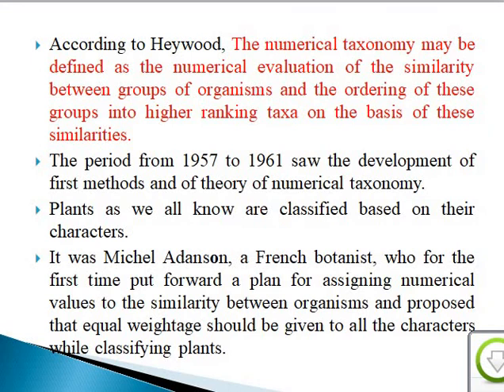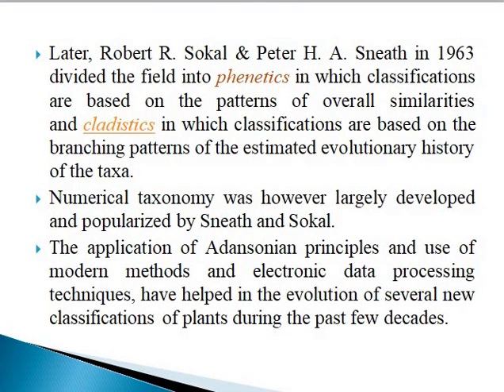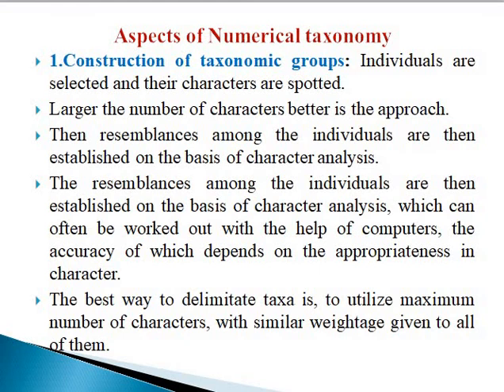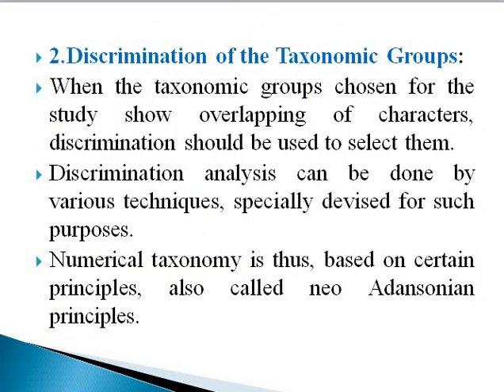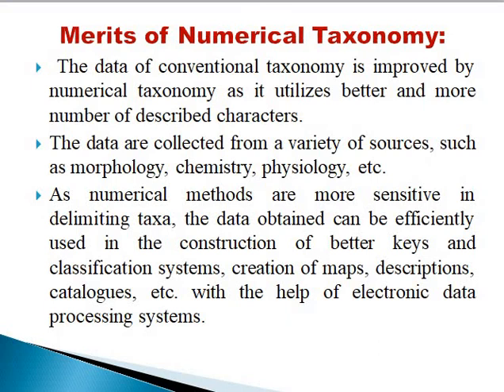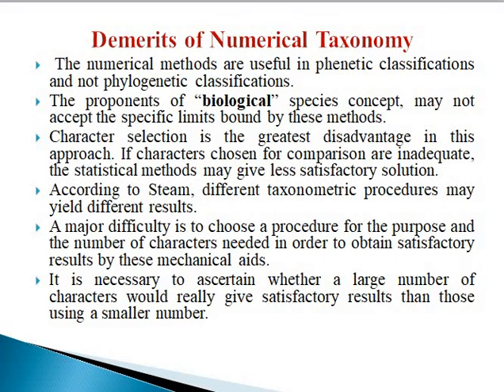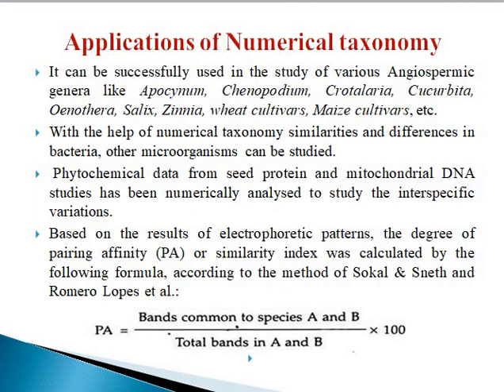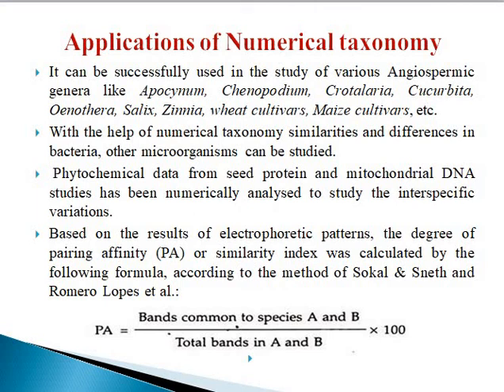NUMERICAL TAXONOMY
DR.SUMAN LATA TRIPATHI